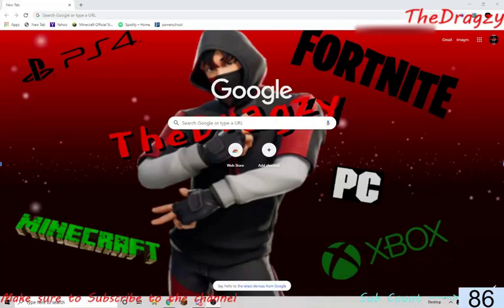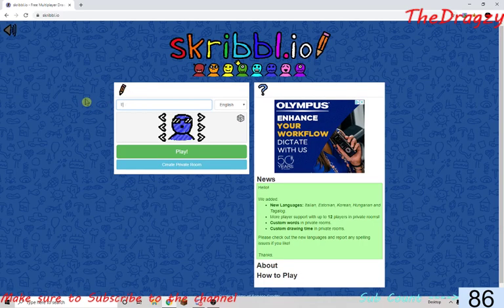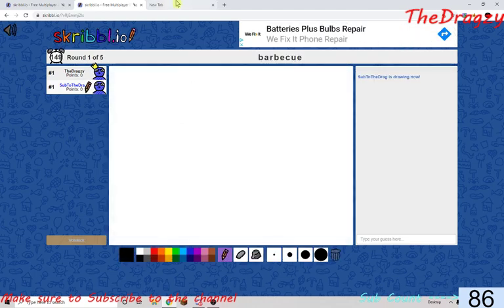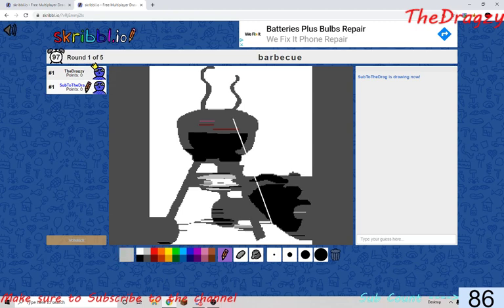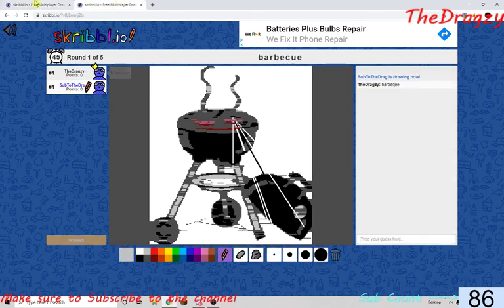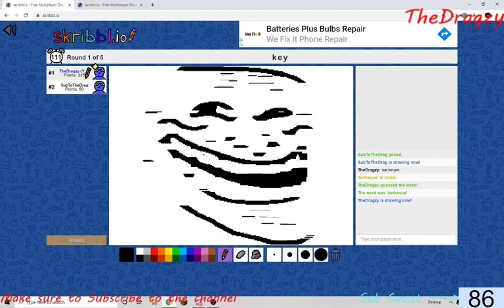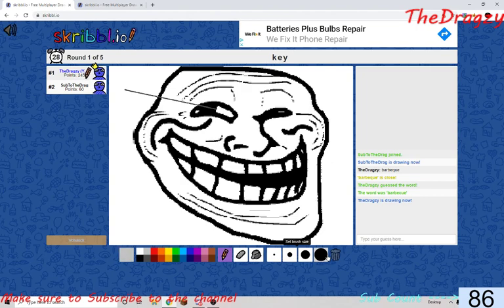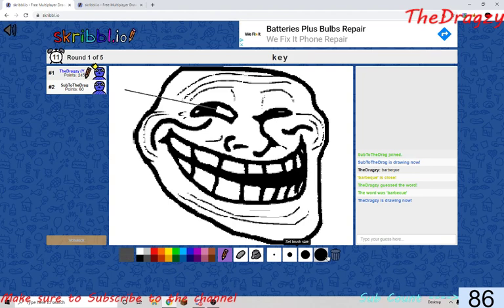Auto Draw for Skribbl.io to troll your friends!! *old vid*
Just drag the image to skribbl.io and place it, and it should draw for you.